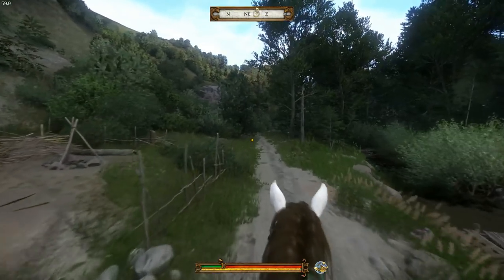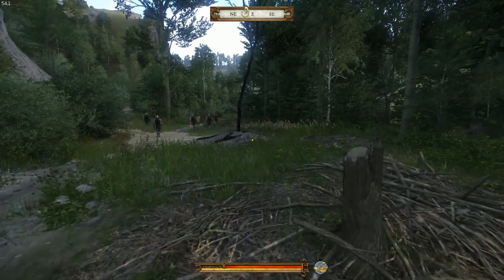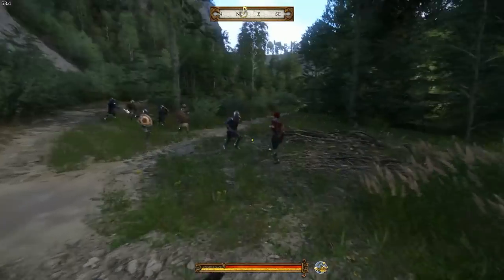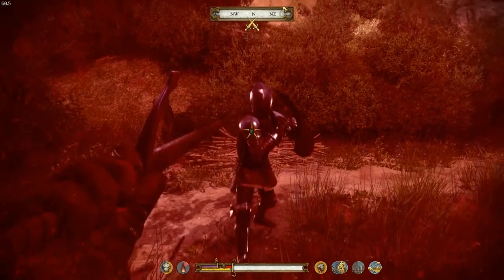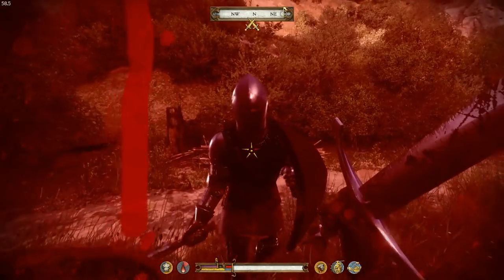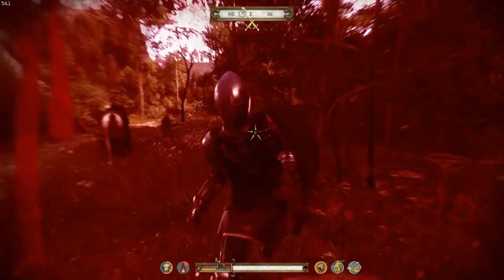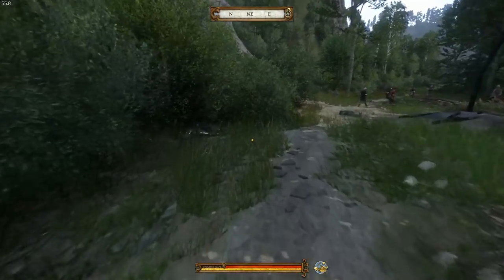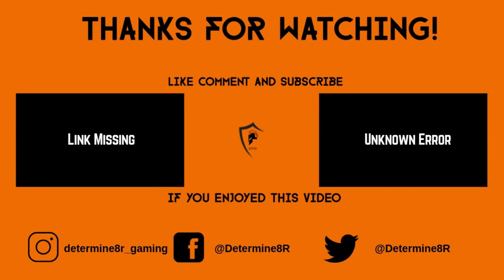New Kingdom Come: Deliverance Band of Bastards DLC Information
In this video i do a quick plot summary analysis for the upcoming Kingdom Come Deliverance DLC, Band of Bastards. I also give the release date, and my best estimate related to the actual cost of this DLC. I also speculate on a few new features, and any potential spoilers.